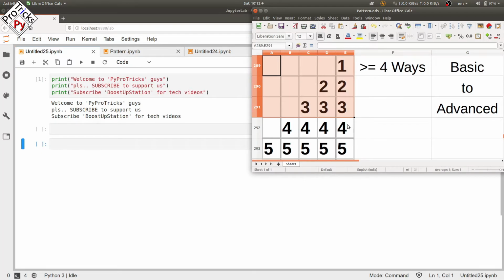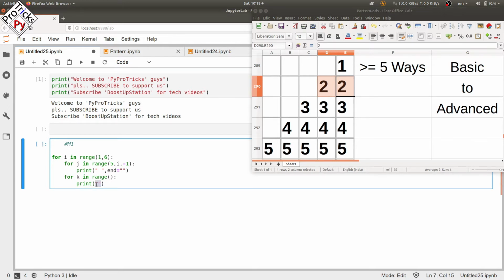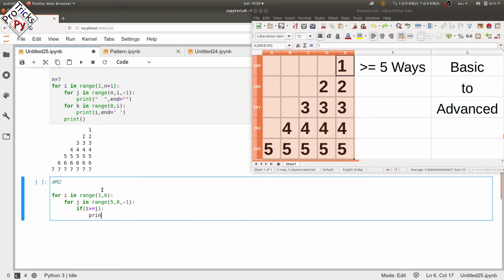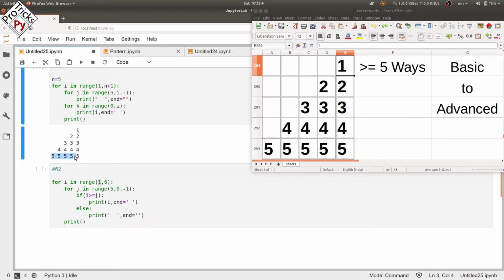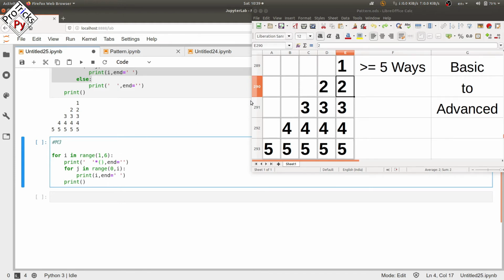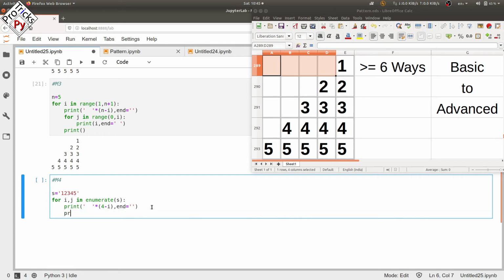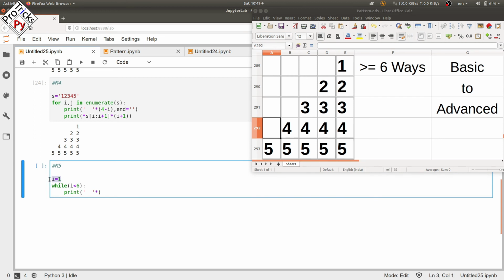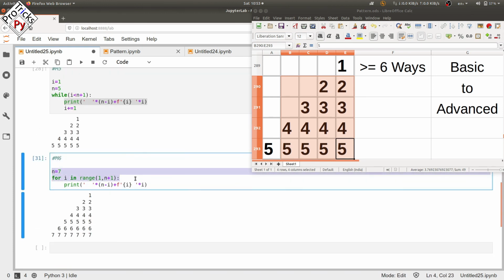Python Pattern Program - Print Numbers in Triangle Shape | Number Pattern | Python Number Pattern 11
Python Pattern Program - Print Numbers in Triangle Shape | Number Pattern | Python Number Pattern 11 Pattern Programs using Python in more than 6 ways from beginner to more advance levels in Pythonic EASY way. The tutorial is explained in an easy understandable way so that you grasp every bit of it without using your mind much.

In this video I will be explaining more than 6 ways to solve the same pattern, so as to increase the efficiency of the program and decrease program size & the execution time.

By using 6 ways you have an option to choose either one of them, so choose wisely

NOTE:-
Using more than 1 ways to do a program will broaden your thinking in programming as well as in Real Life.

More ways for printing the same pattern will be added in the future into the same video at last & i will update it in the Discussion tab too,